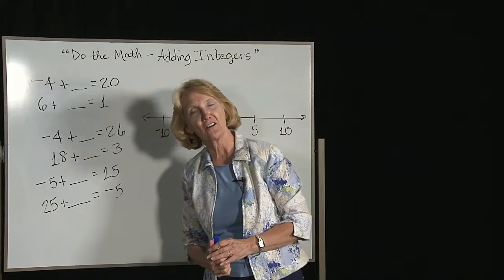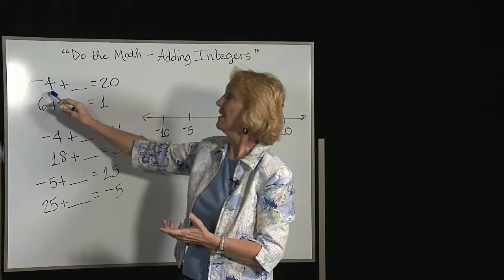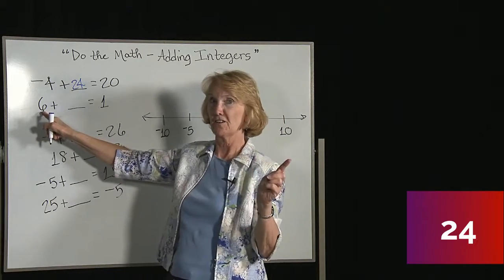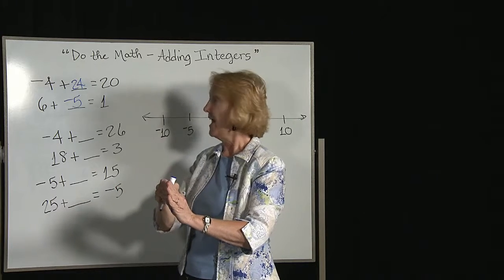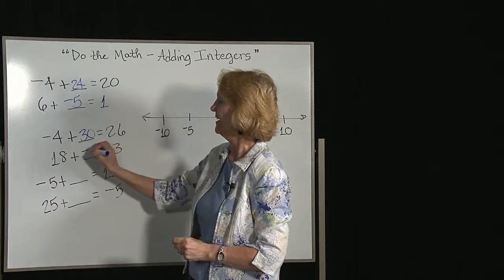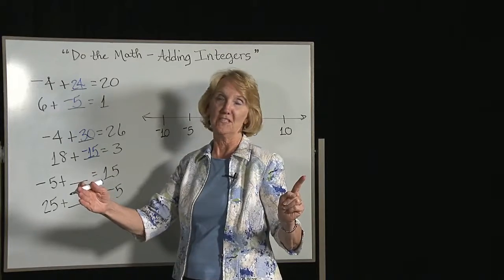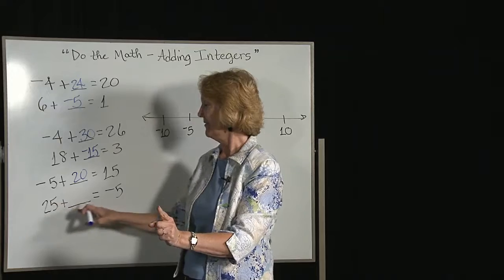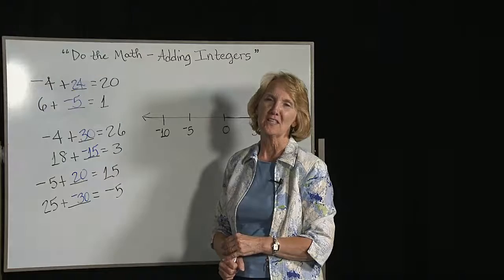Do the Math Adding Integers Set 7, 8, 9